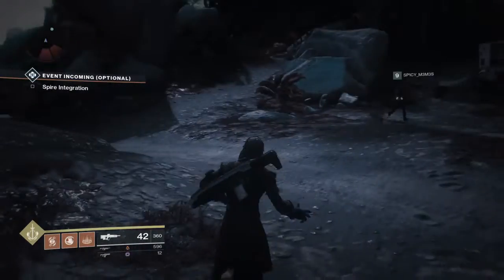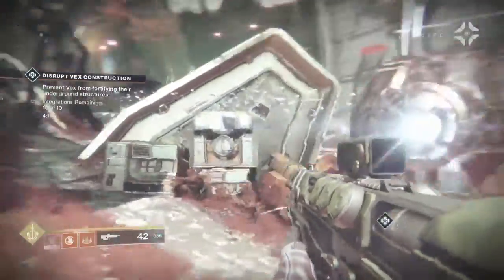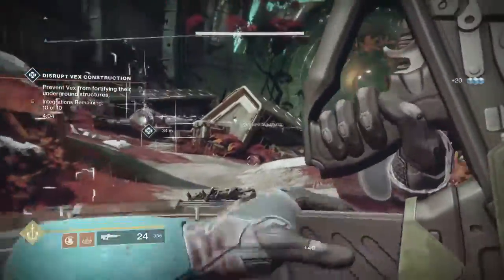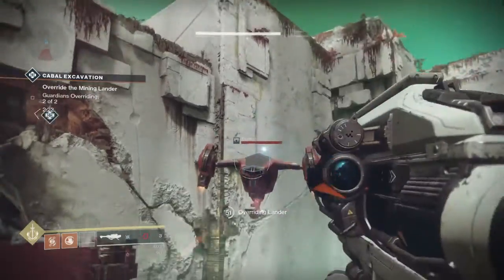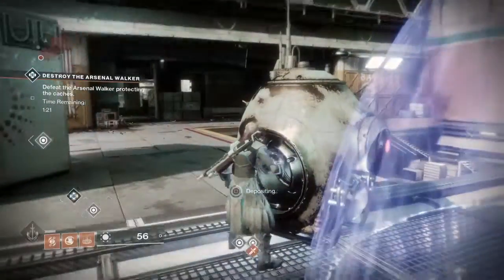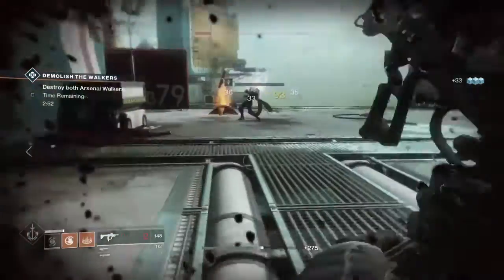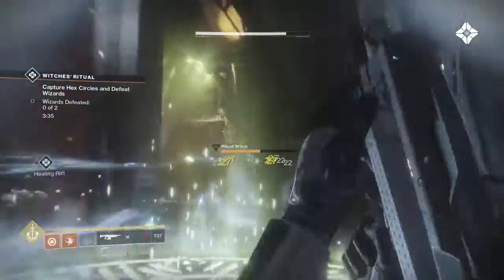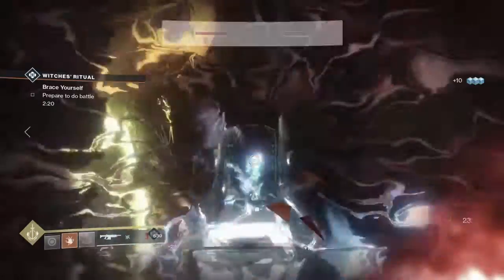Destiny 2 - EASIEST & FASTEST Way To Level Up INSANELY QUICK!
Hey guys, welcome back to another Destiny 2 video. In this video I'll be telling you all how you can very quickly level up in Destiny 2. i hope this helps you all out, because I know this helped me!